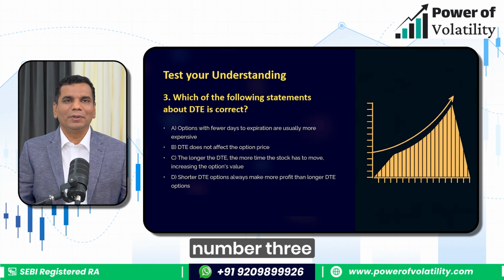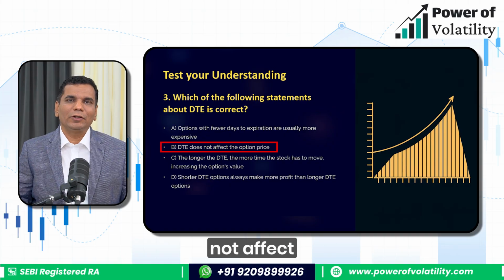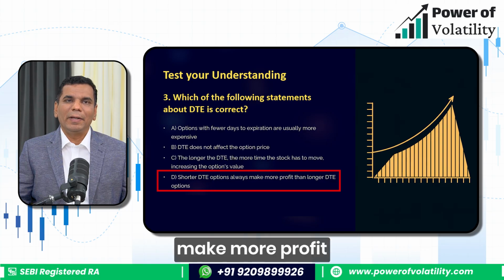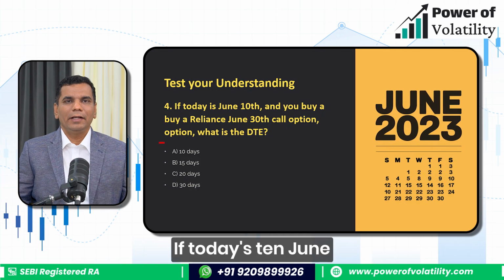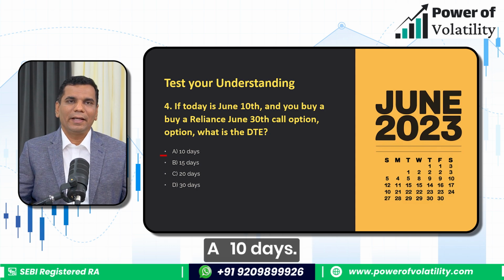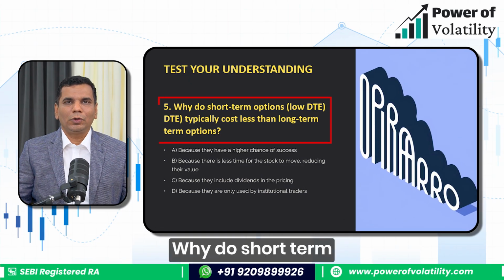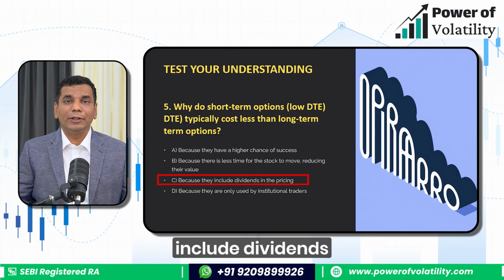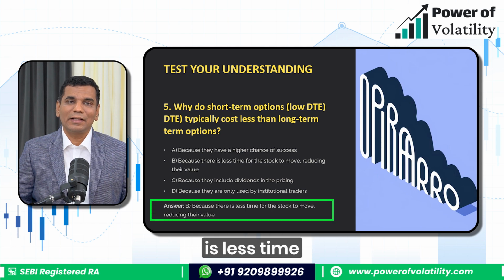DTE in Options Trading EXPOSED What's Really Moving Prices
Ever wondered why some options are expensive while others are cheap? 🤔

The answer often comes down to DTE (Days to Expiration) — one of the most powerful factors in options trading.

In this video, we break down DTE using a simple cricket match analogy so even beginners can understand how time impacts option prices. You’ll learn why long-duration options cost more, why short-term options are cheaper but riskier, and how choosing the right expiry can make or break your trading strategy.

Using a real Reliance call option example, we explain how option premiums change as expiry approaches and how traders should balance time vs cost.

Stick till the end to test your understanding with a quick quiz and see how well you’ve grasped the concept.

Whether you’re new to options trading or revising the basics, this video will help you align your strategy with the right expiry.

📌 What you’ll learn:
• What DTE means in options trading
• How DTE affects option pricing
• Long-term vs short-term options explained
• How to choose the right expiry for your strategy

⏱️ TIMESTAMPS:
00:00 - Options Trading Explained with a Cricket Analogy
00:28 - What is DTE (Days to Expiration)?
01:05 - How DTE Changes Option Prices
01:49 - Choosing the Right Expiry for Your Strategy
01:55 - DTE Quiz to Test Your Knowledge